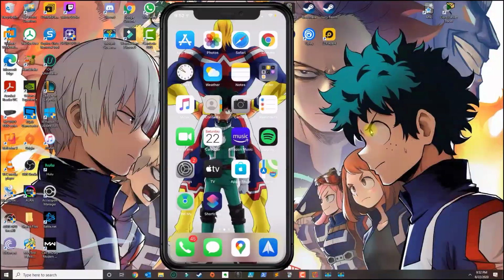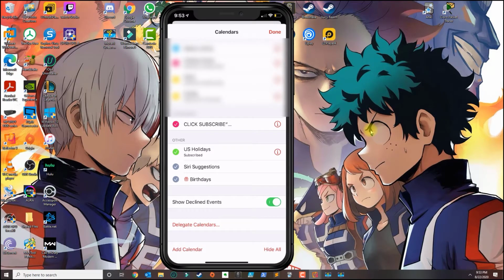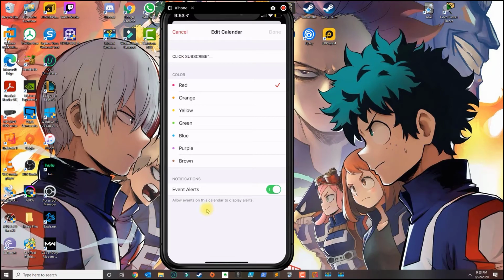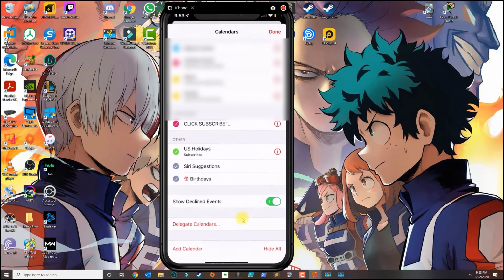How to delete calendar subscription iphone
In this tutorial I will show you how to delete calendar subscription iphone.